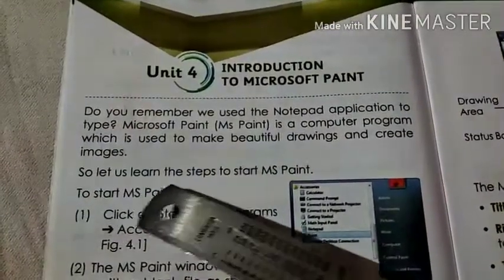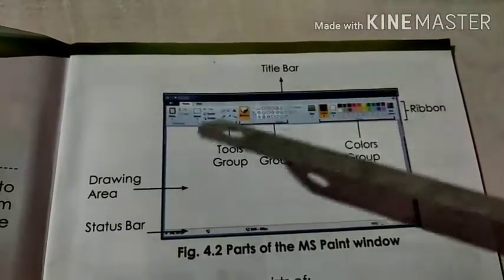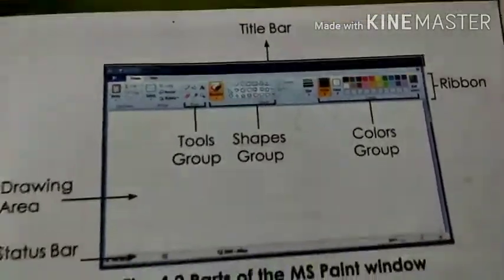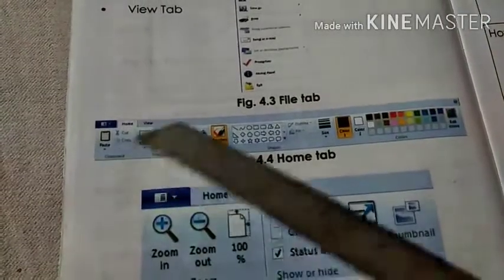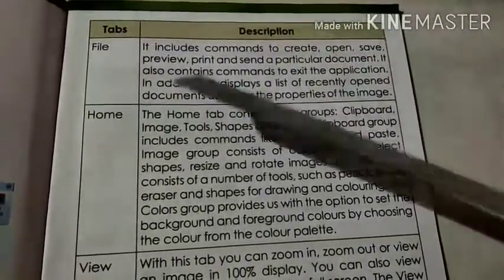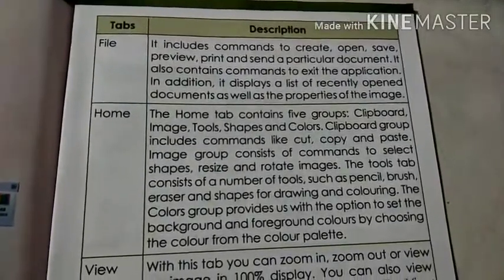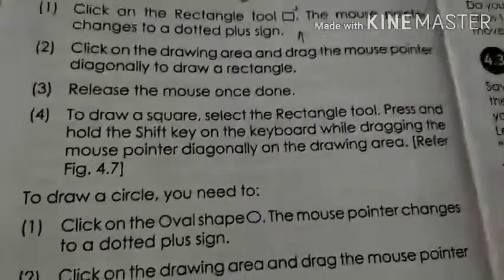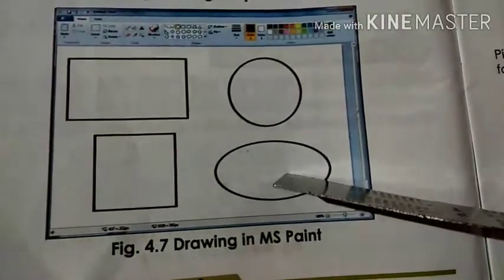Std - 3B Ls.no-4 (part 1)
4. INTRODUCTION TO MICROSOFT PAINT